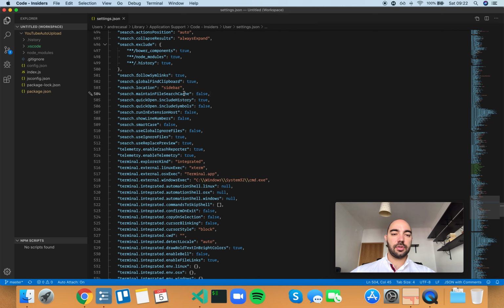VS Code Setting: search.maintainFileSearchCache